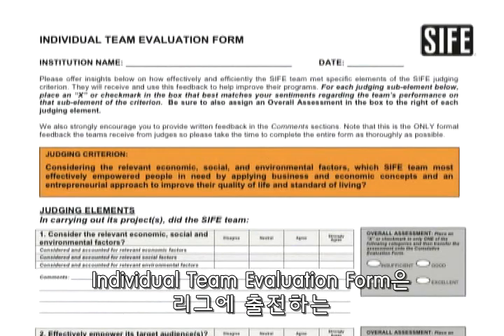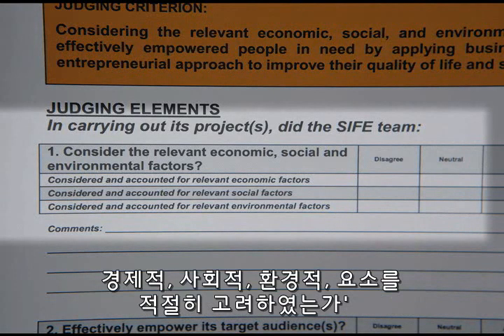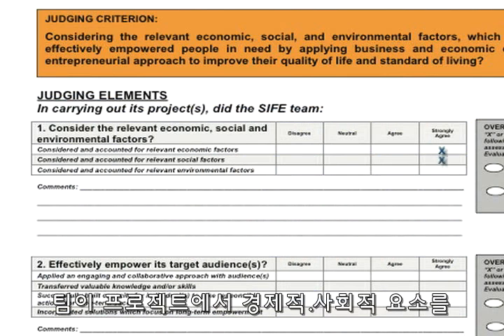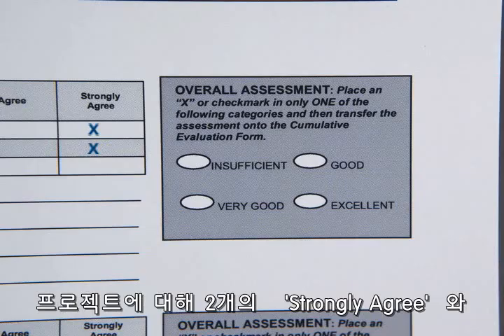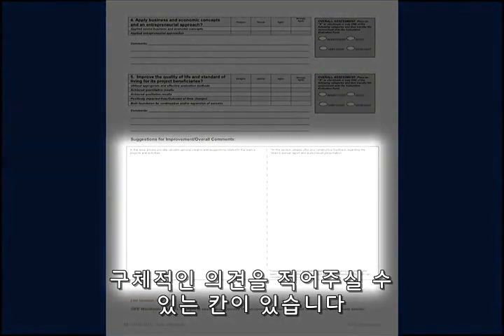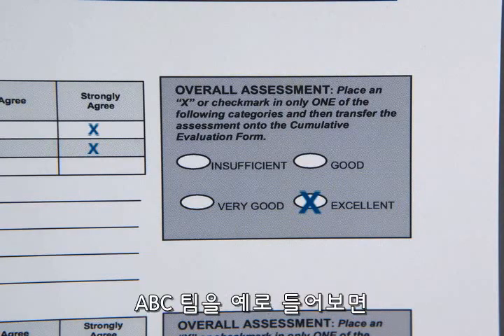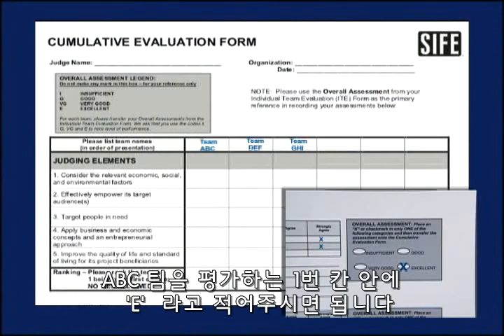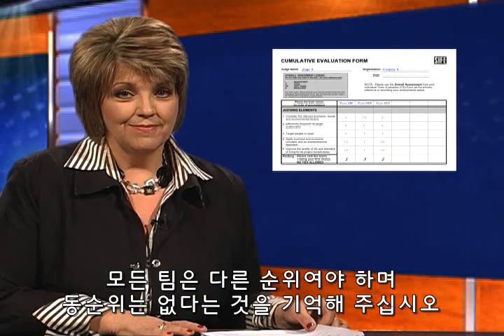SIFE National Competition_Judge Orientation Video_(자막)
심사위원 오리엔테이션에 사용하는 영상입니다.